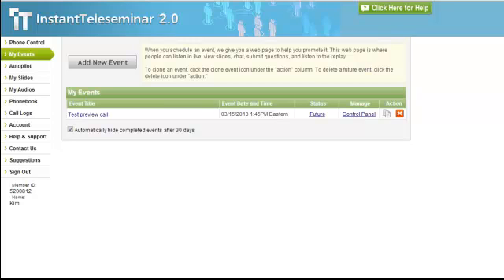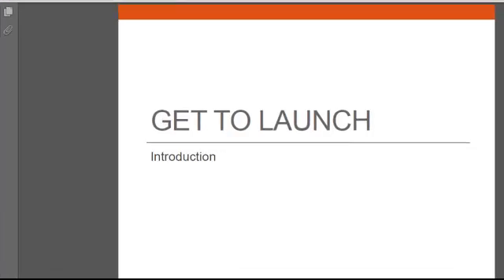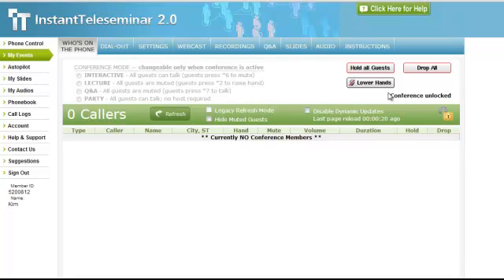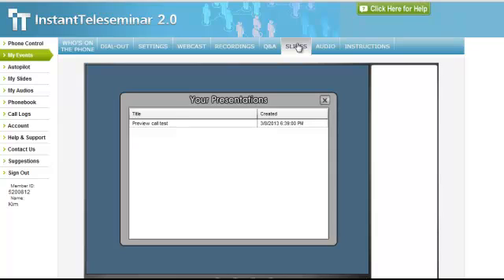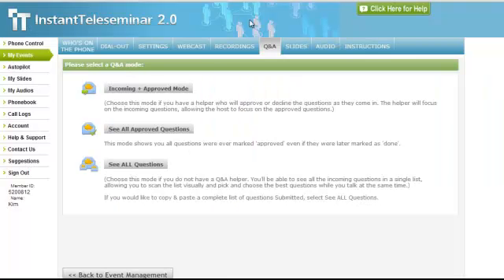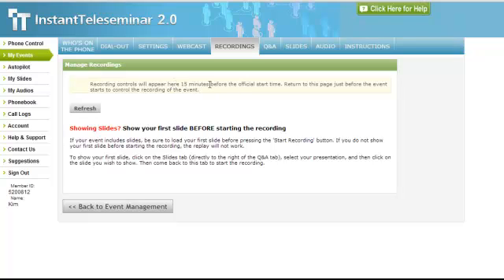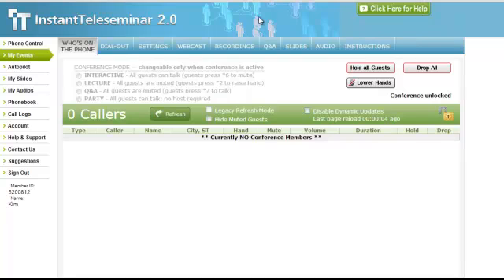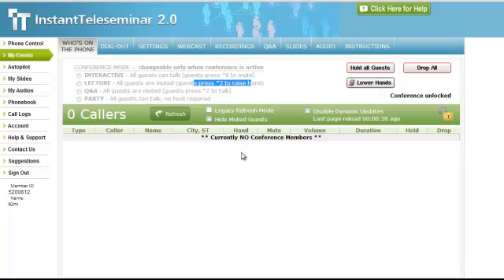How to Deliver a Teleseminar Using Instant Teleseminar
Instant Teleseminar is one of my favorite services to use when hosting a teleseminar. In this video I go over the steps on how to host and deliver a call.

Instant Teleseminar